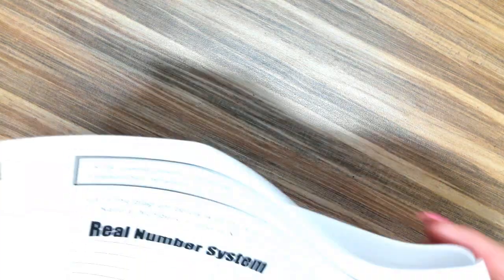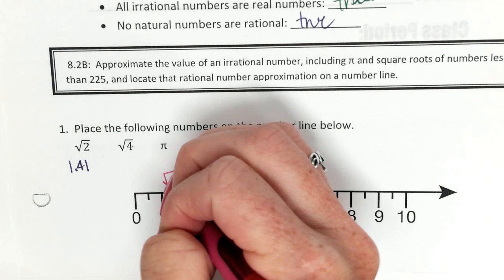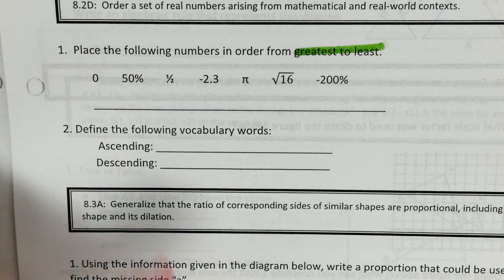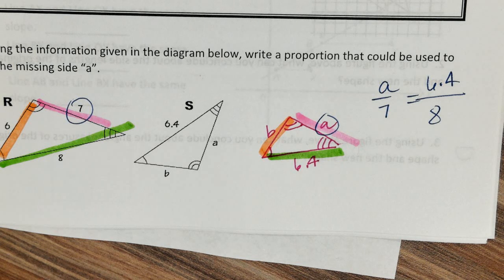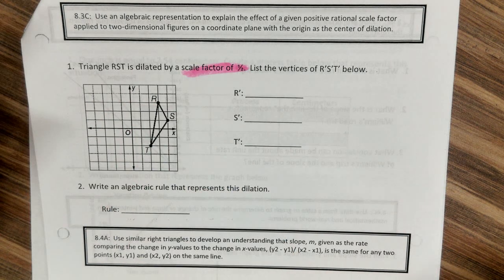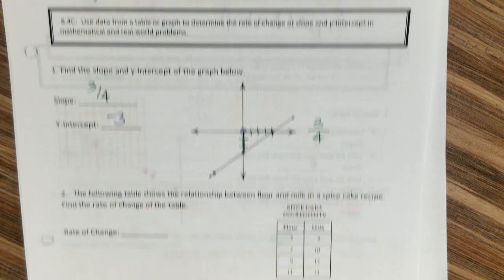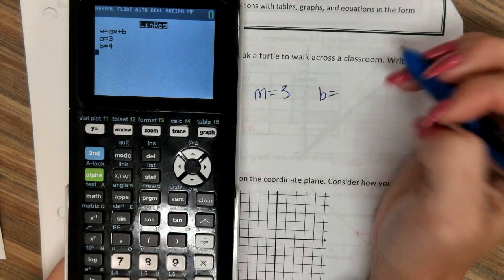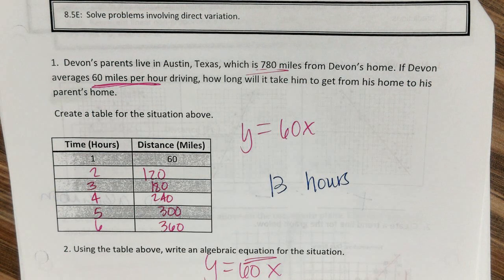Math STAAR Review Day 1